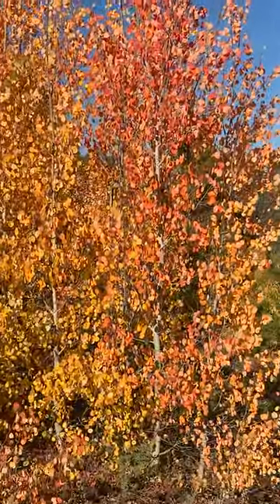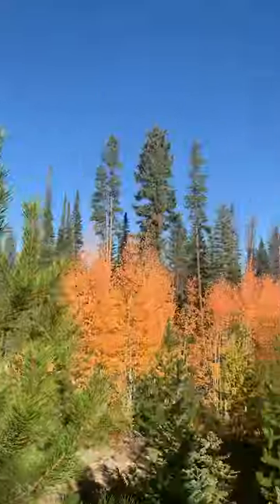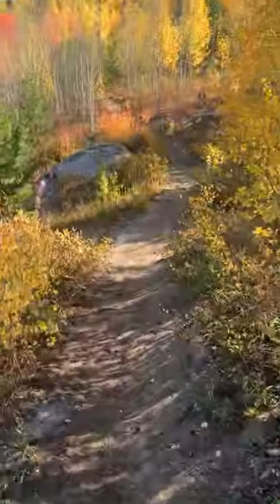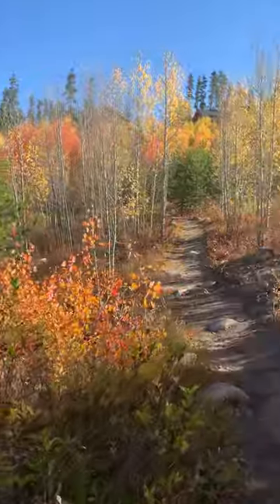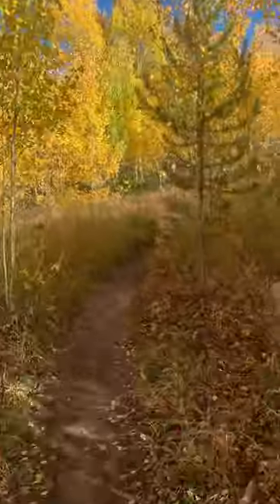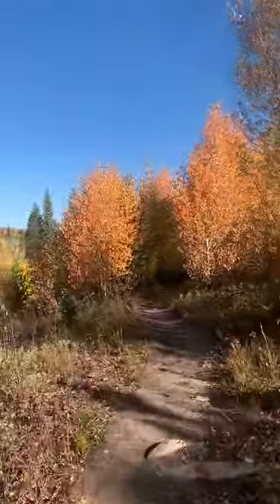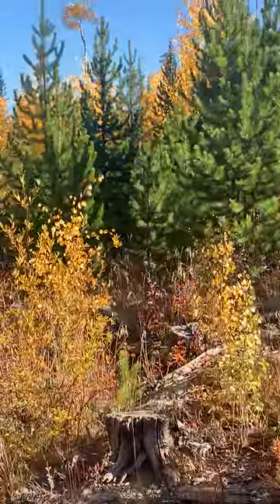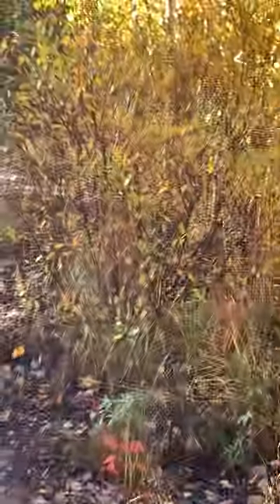Winter Park Colorado Trail Run with Amazing Foliage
*Get a free copy of Claude's Latest GUTS Sales Training Book and a Free 15 minute Video Mentoring Session or Call Claude he answers his own phone
The G.U.T.S. Sales Training System and Method.
"Learn How to "Give Good Phone" in Sales
with Claude Diamond aka-The Mentor
Lease Purchasing and Social Marketing too.
*Get a free copy of Claude's Latest GUTS Sales Training Book and a Free Video Mentoring Session
*Claude is no Big Shot; He really Answers his own Phone: go ahead try right now and speak with Claude Diamond The Worlds Greatest G.U.T.S. ™ Salesman and role play a few scenarios.

*Free Training session with Claude and GUTS Sales Book
Schedule a Free Mentoring Session with Claude and watch the magic happen